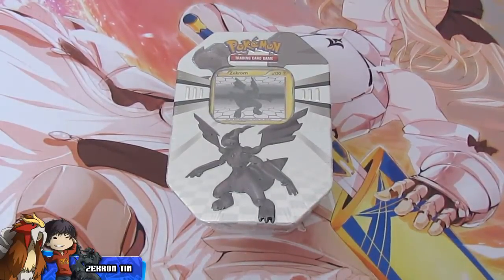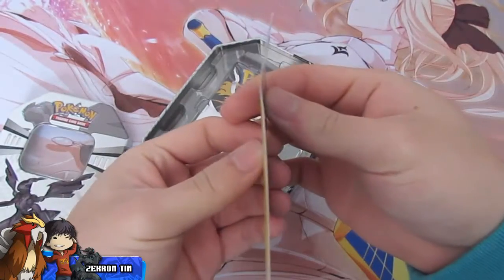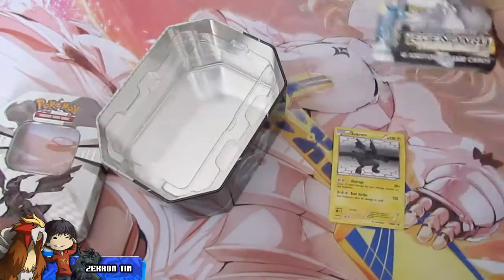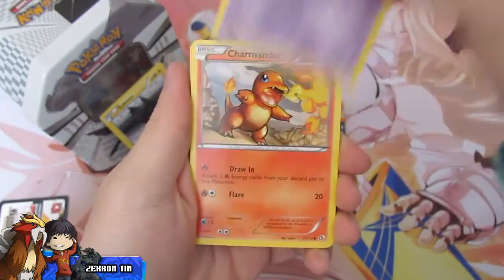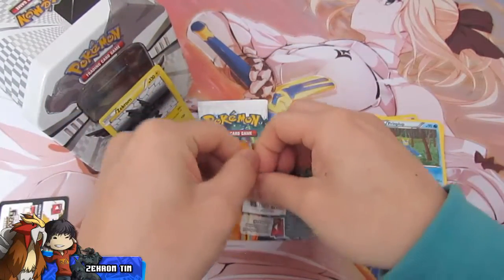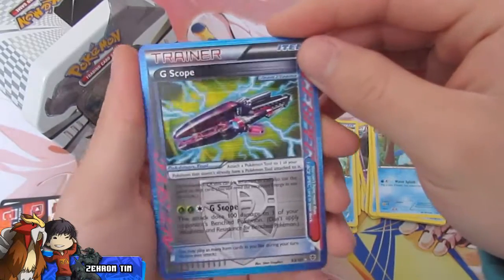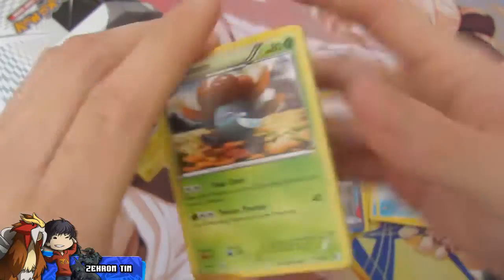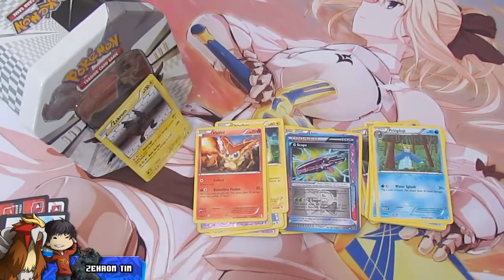Opening a Pokemon Zekrom Tin! | Day 135!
Well had a little bit of money to spend and I know Wal Greens usually has some older stuff so went to go check it out and found these for 14$, not too bad, was hoping to find like a 2010 Legendary Dog tin though, but it's all good. Well, had better pulls than Reshiram. :D

I just made a twitter follow me if you want! :D

I'll also be expanding my figure collection as well!

Want a YouTube Banner? PM me for more info!